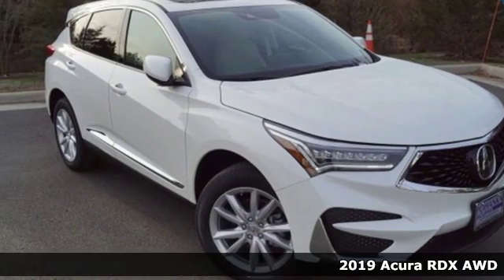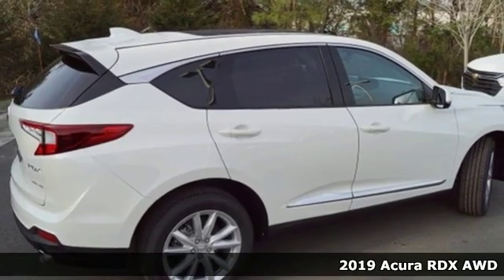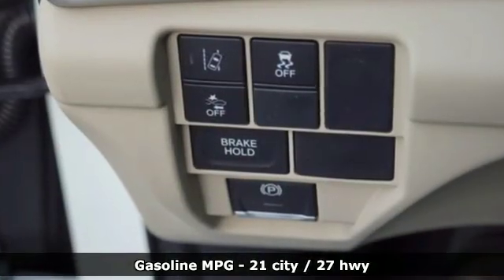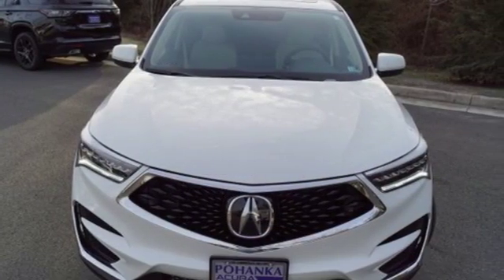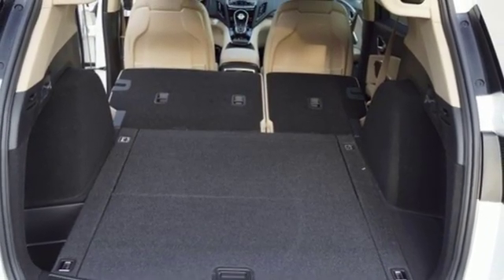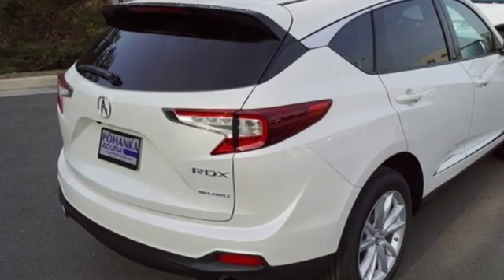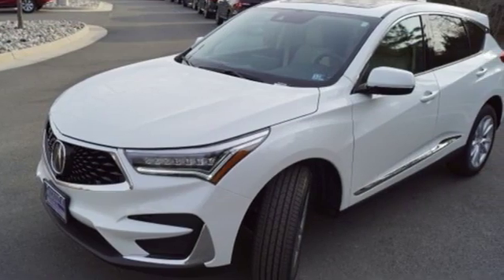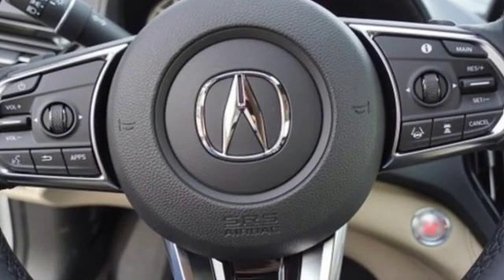New 2019 Acura RDX Arlington VA Acura Washington-DC, DC KL037926 - SOLD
Year: 2019
Make: Acura
Model: RDX
Trim: Base
Engine: 2.0L 16V DOHC
Transmission: 10-Speed Automatic
Color: White
Interior: Parchment
Stock #: KL037926
VIN: 5J8TC2H34KL037926
White Diamond Pearl with leatherette trimmed parchment sport seats, heated front seats, 2.0T power, SH-AWD, panoramic power moon roof, satellite radio, and much more. brRecent Arrival! 21/27 City/Highway MPGbrbrbrAll prices exclude taxes, title, license, and dealer processing fee of $799.00. Published price subject to change without notice to correct errors or omissions or in the event of inventory fluctuations. All features not on all vehicles. Vehicles shown are for illustration purposes only. MPG is based on 2016 EPA mileage ratings. Use for comparison purposes only. Your actual mileage will vary, depending on how you drive and maintain your vehicle, driving conditions, battery pack age/condition (hybrid only), and other factors. MPG is based on 2017 EPA mileage ratings. Use for comparison purposes only. Your mileage will vary depending on driving conditions, how you drive and maintain your vehicle, battery-pack age/condition (hybrid only), and other factors.

Address:
13911 Lee Jackson Highway